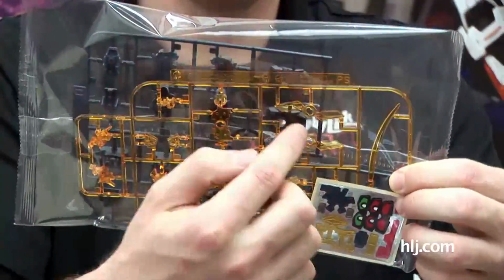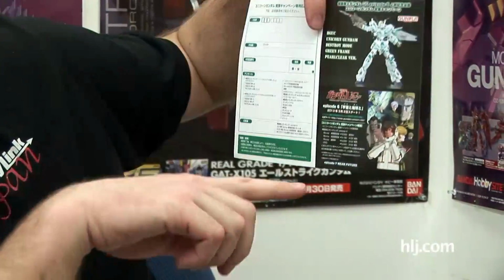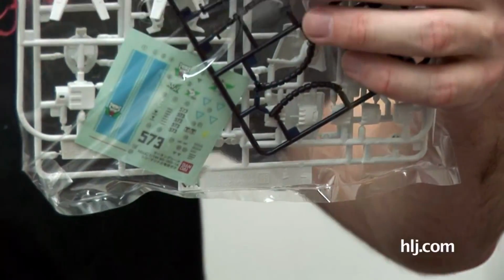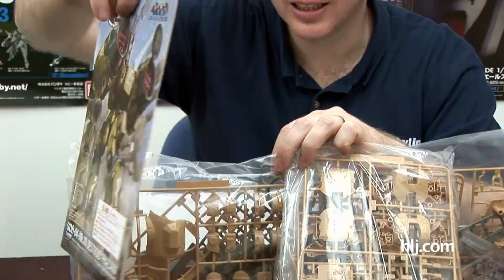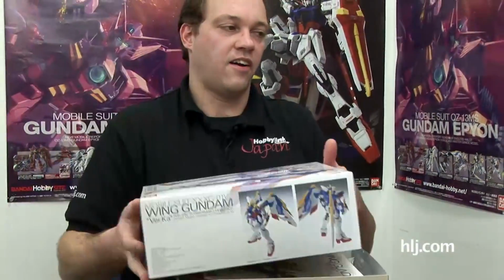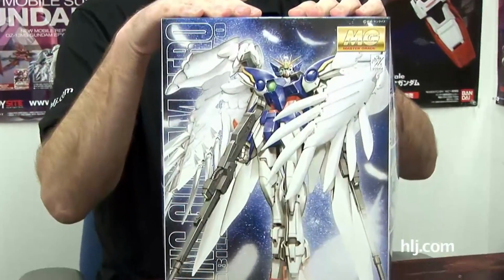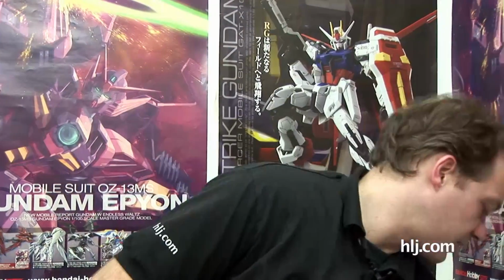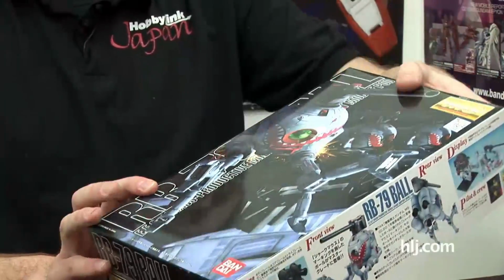Version Katoki (Ver Ka) Master Grade Kits | Gunpla TV 108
Macross is the winner from the Facebook poll, so Ryan will be hitting a new kit shortly. While Syd looks at the newest SD and HG Banshees.  All in this episode of Gunpla TV!

1/144 HGUC Unicorn Gundam 2 Banshee Norn (Unicorn Mode)

Hobby Japan May 2013 (with Banshee Head Display Base)